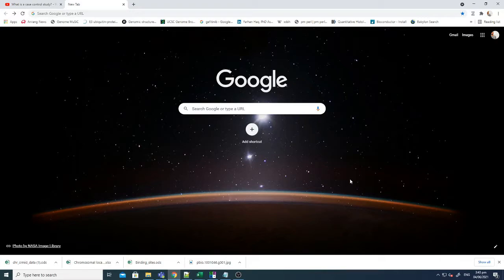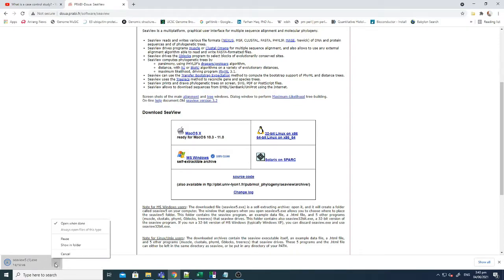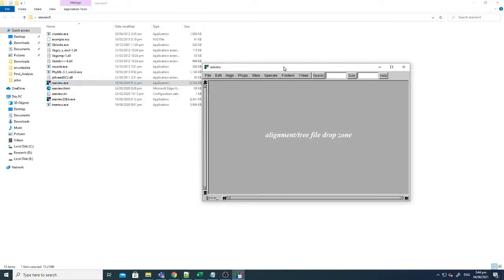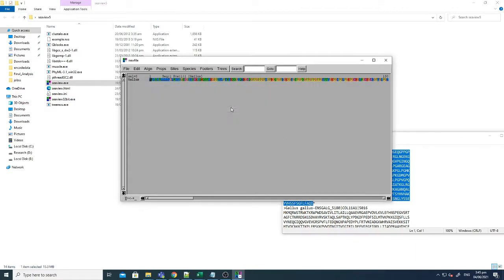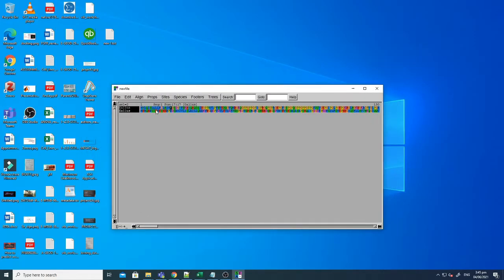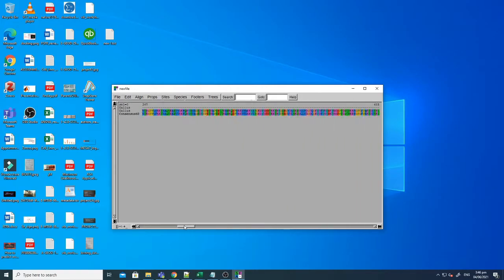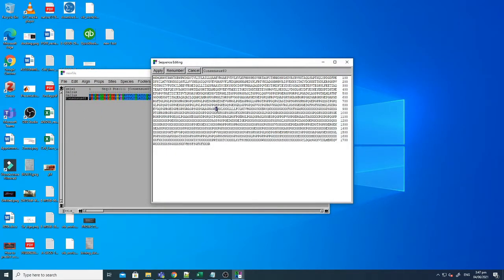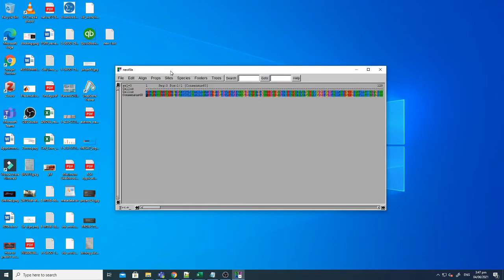How to generate consensus sequence - SeaView Software